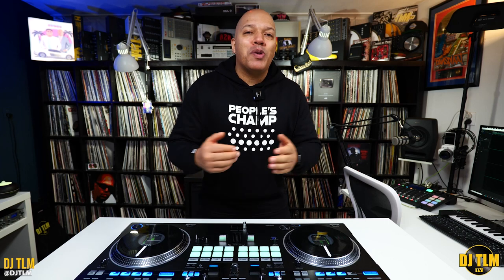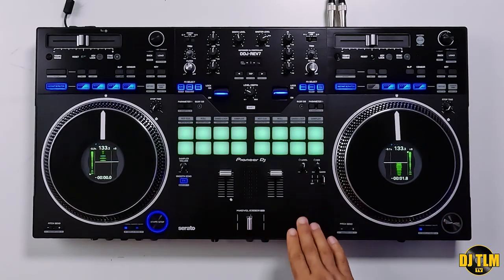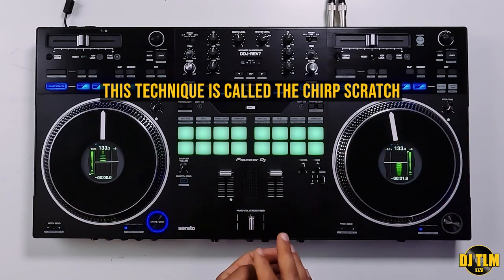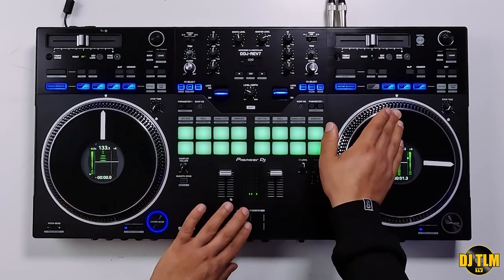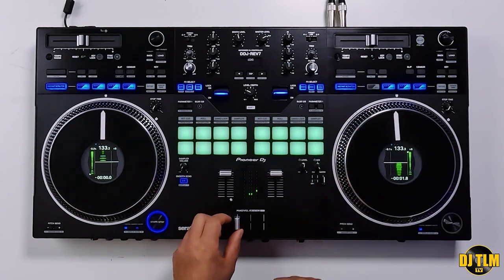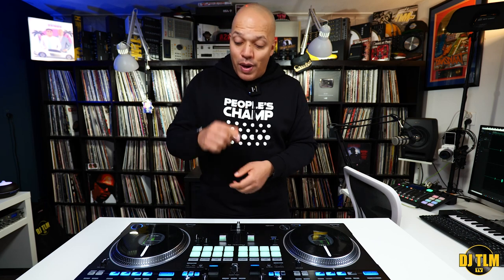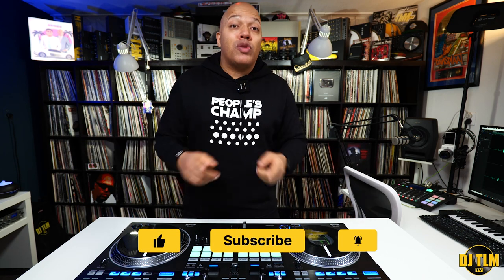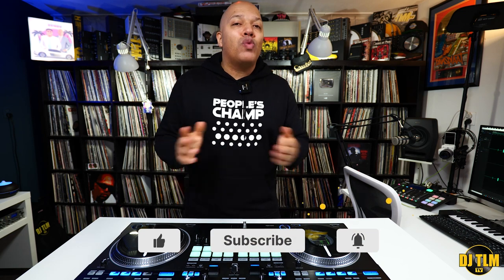The Breakdown Episode 2 - Stab / Chirp / Drag Combo - Beginner Scratch Tutorial